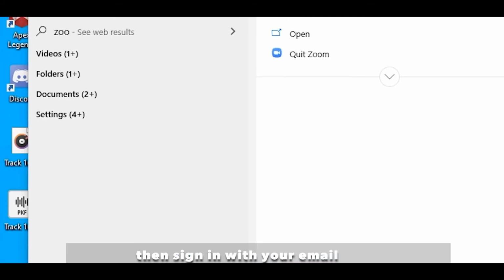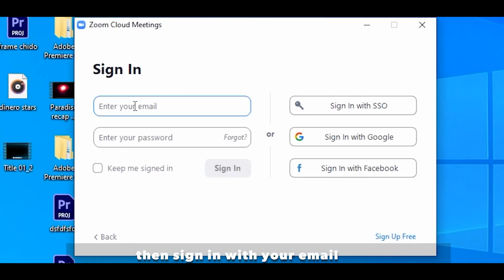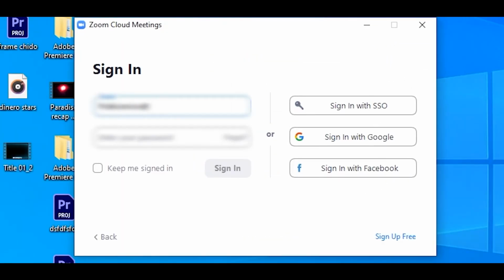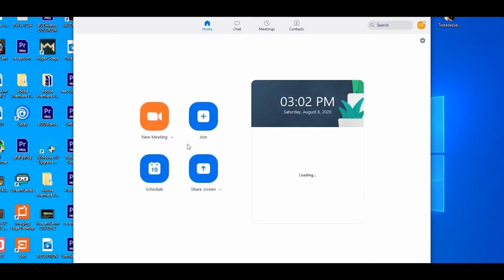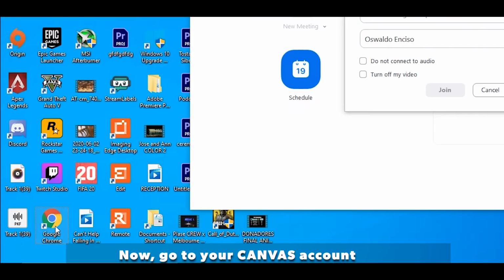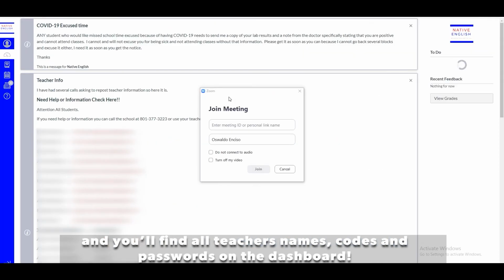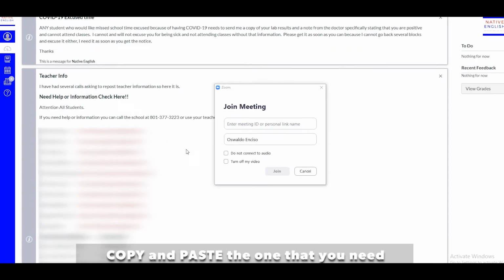How to Use Zoom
At Nomen Global, we use Zoom as well as Canvas in order to take advantage of distance learning. In this tutorial, you will learn everything you need to know in order to get into class on time!